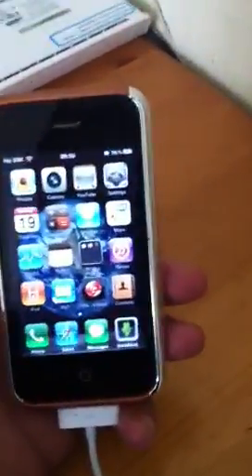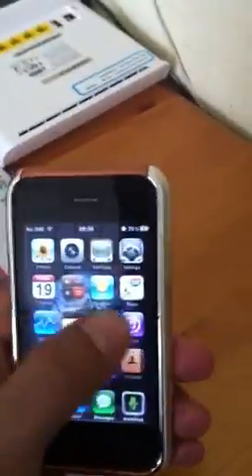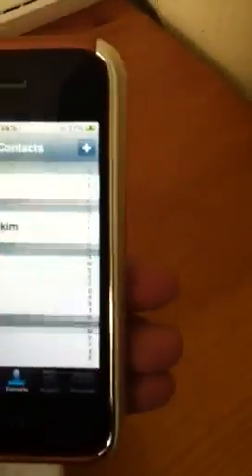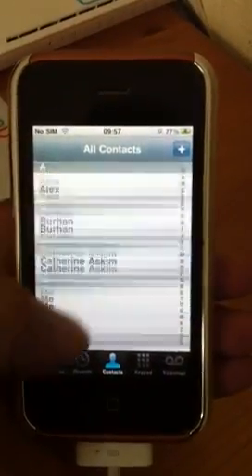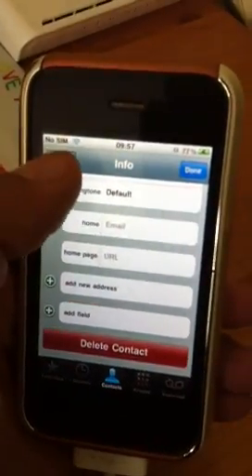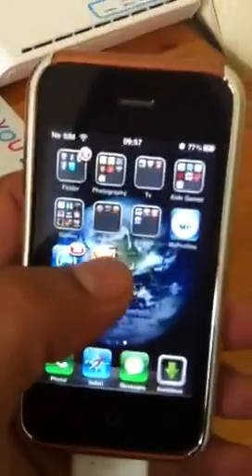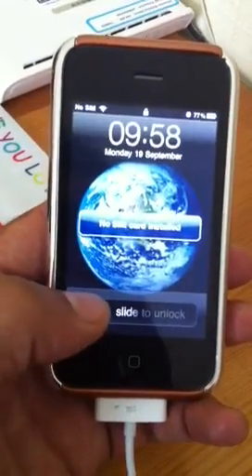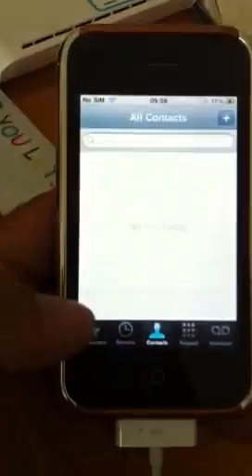How to delete all contacts from iPhone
Delete all contacts from iPhone